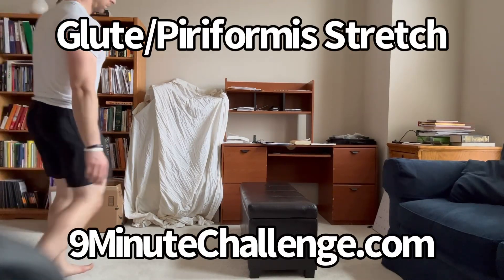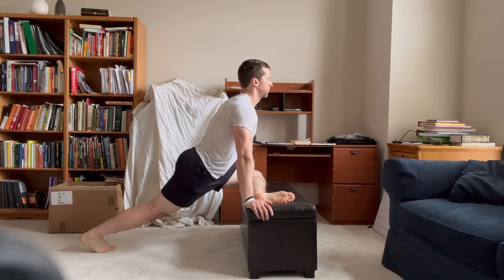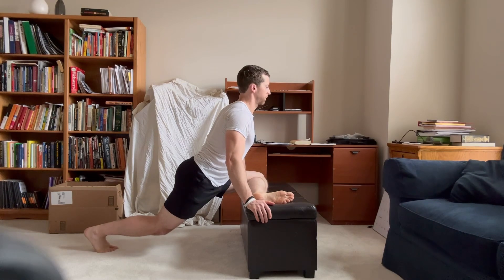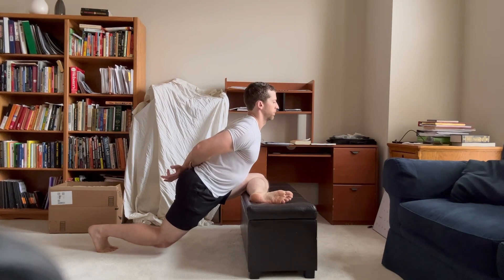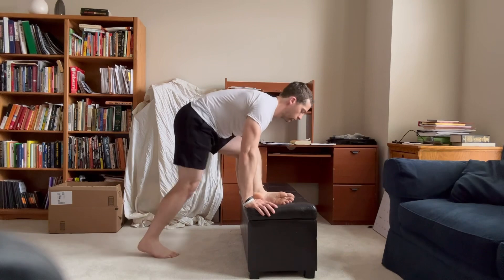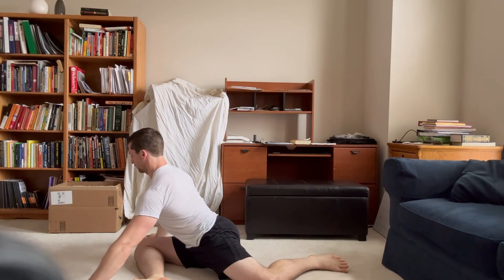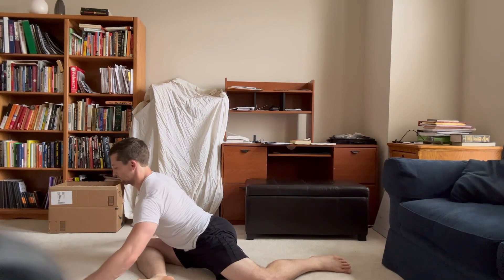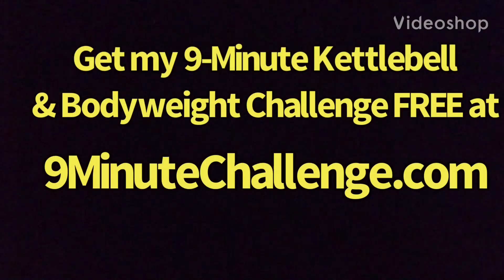#1 Glute Stretch for Kettlebells and Calisthenics | 9MinuteChallenge.com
If you've done enough swings, squats, and other exercises that tighten up them butt cheeks of yours, then you no doubt know the importance not just of training your money-maker, but also stretching it.

Enter the hurdler's stretch, aka the 90/90 stretch.

I've kept this bad boy in my cadre of stretches for years and it's never failed me - even when I was doing more swings than a man rightfully should.

Toss these into your own program and see how they make you feel. I'll bet you'll wonder how you ever did without 'em.

How free?